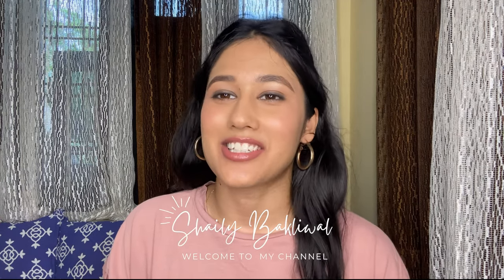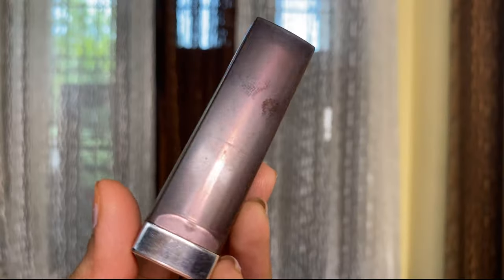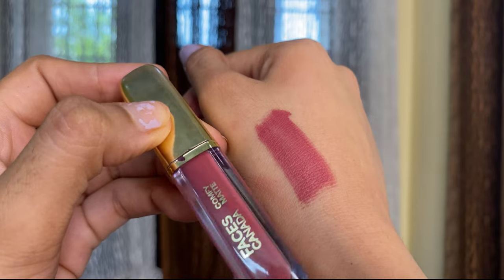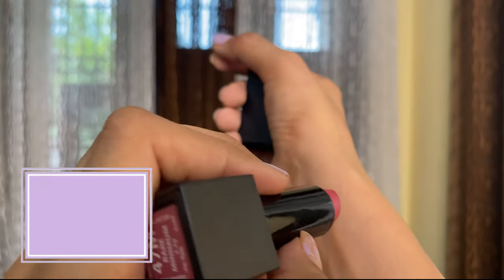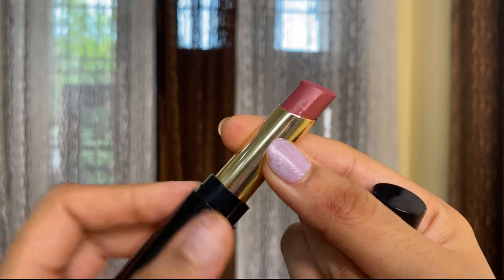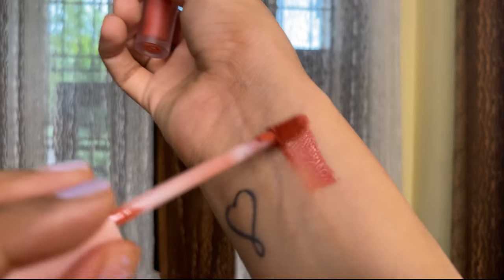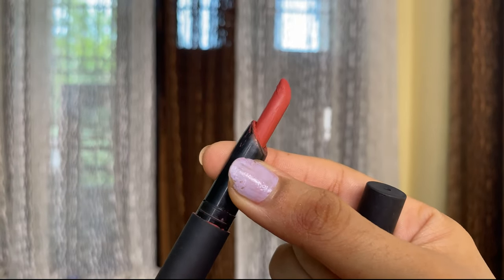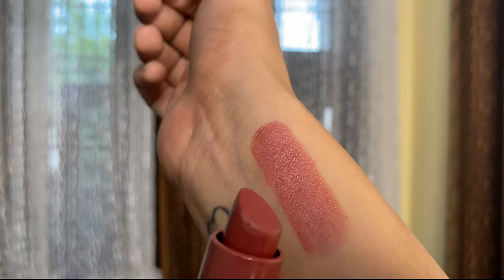TOP 10 AFFORDABLE NUDE LIPSTICK FOR ALL SKIN TONES 💄| comfortable formula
Hello, Lovelies...
I hope you all are doing good and are safe.
In today's video, I have shared MY TOP 10 NUDE LIPSTICKS FOR ALL SKIN TONES.  These thoughts are entirely mine and things might work out for you and not me and vice versa.

 Product details :
Maybelline Creamy Matte Lipstick - Barely Nude
Swiss Beauty Bold Matt Lip Liner - 12 Dark Choclate
e.l.f. Cosmetics Lip Lacquer - Moody
Faces Canada Comfy Matte Lip Color - Fixed It For You 11
Swiss Beauty Non Transfer Waterproof Lipstick - 418 Rusty Nude
Maybelline New York Sensational Liquid Matte Lipstick - 08 Sensationally Me
SUGAR Matte Attack Transferproof Lipstick - 09 The Peach Boys

All the thoughts and words are mine and I have tested the product first for the review.

 All views are my own. All skincare/haircare/body care products are reviewed ONLY after a trial period of 3-4 weeks. All opinions are 100% honest and transparent.

Some products in this video were sent to me in PR/Gifted.

Always do a test patch first to see if your skin is allergic to any of the ingredients mentioned in my videos. Since everyone's body and skin type are different, results can also vary from person to person. I post my experiences in the form of videos and cannot guarantee that all of the make-up and/or hair care, and skincare products I recommend will suit you. Please discontinue use if your skin does not react well to the regimen and consult a medical professional.

LOVE YOU
XOXO